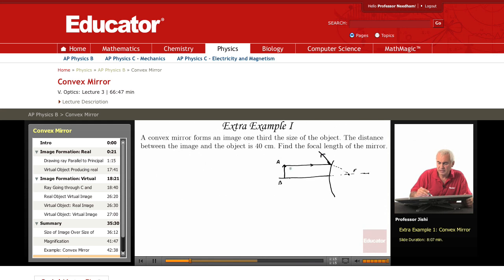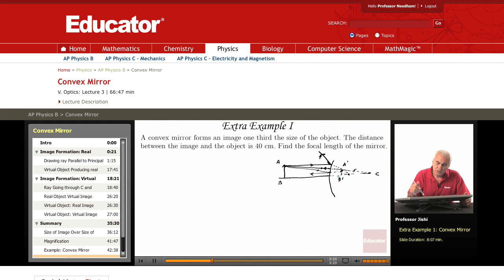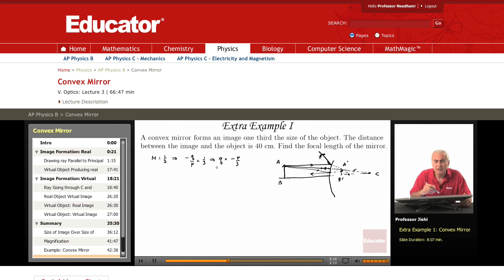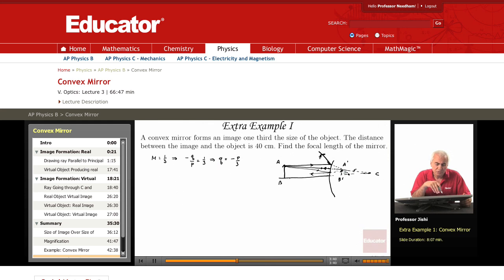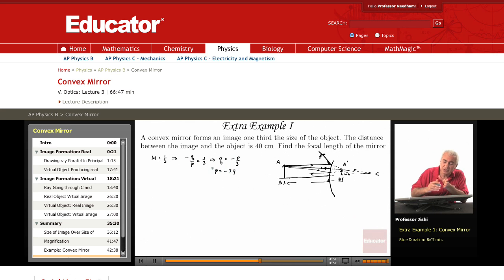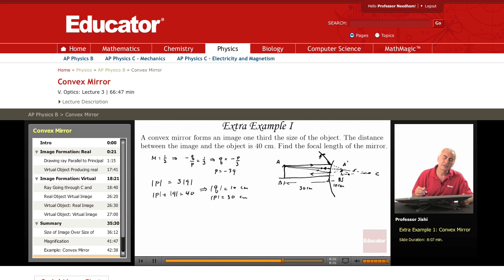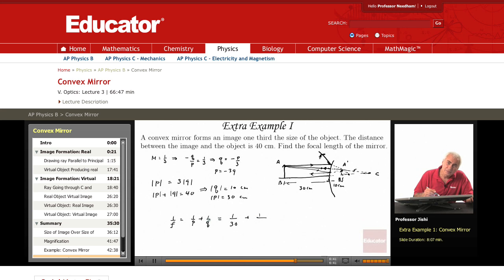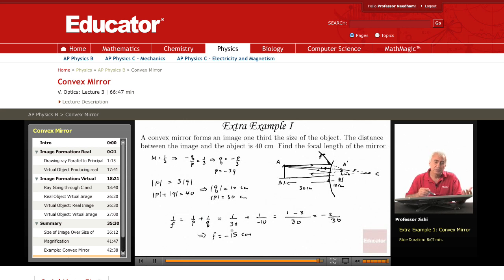Physics: Convex Mirrors